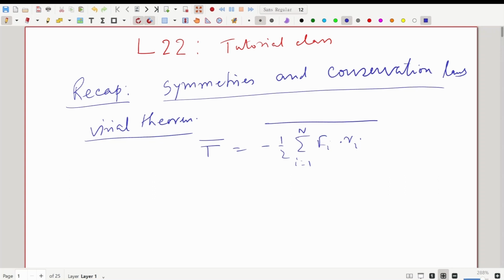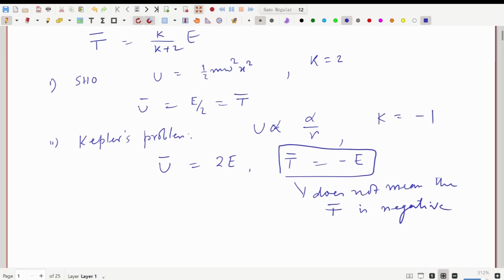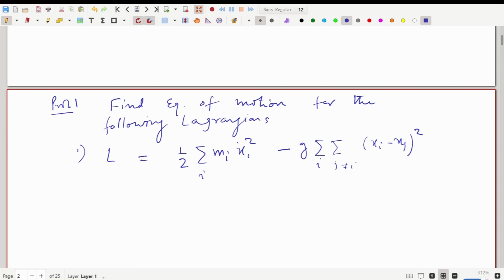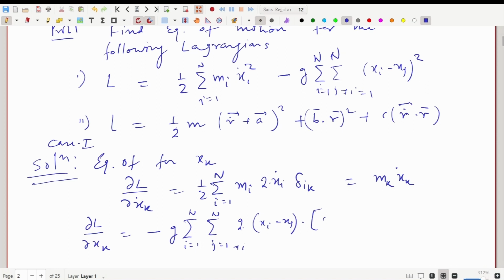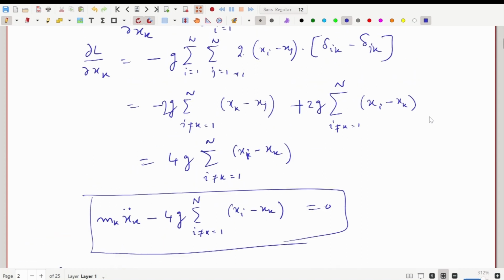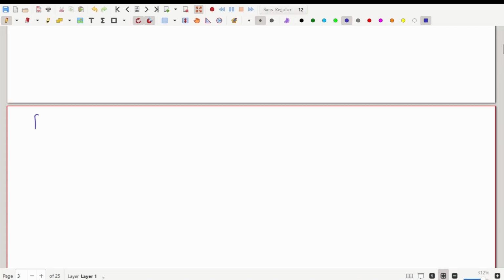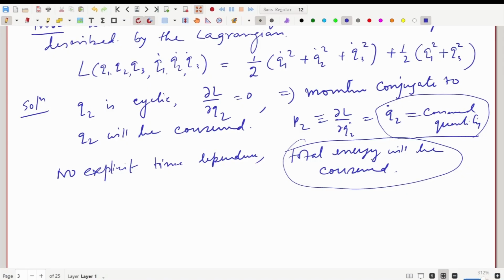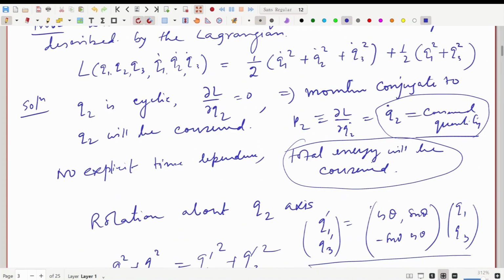Lecture 22: Tutorial Class 1